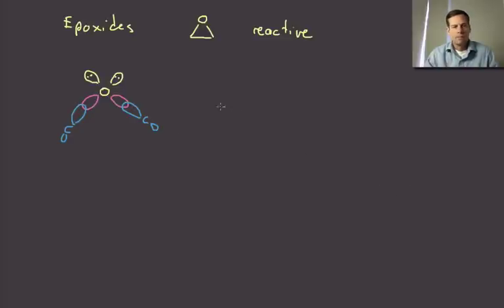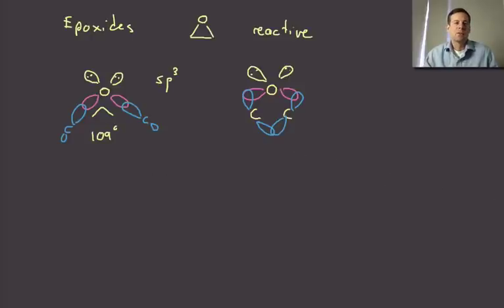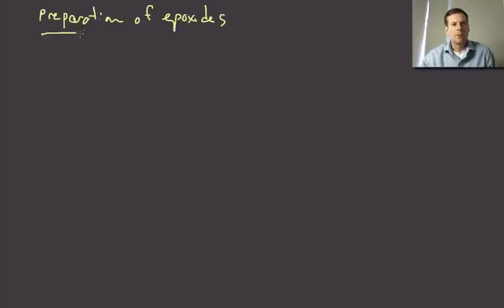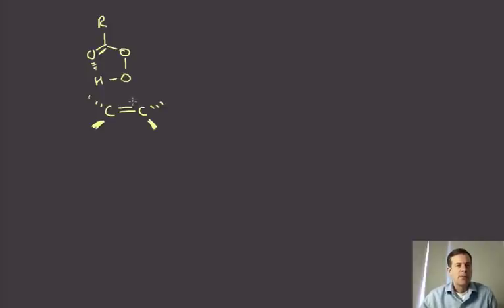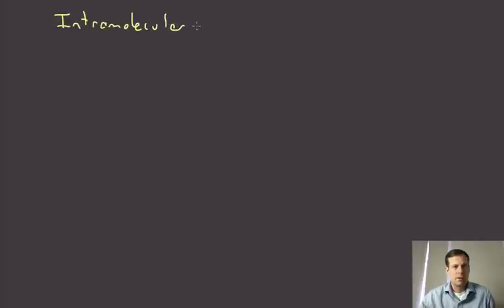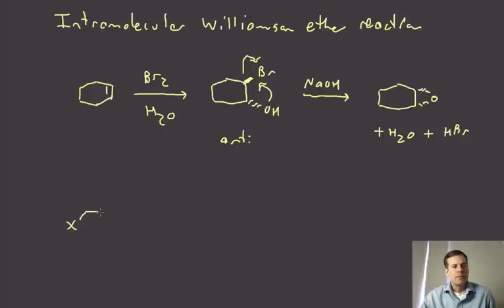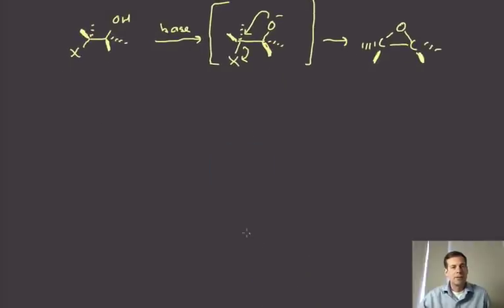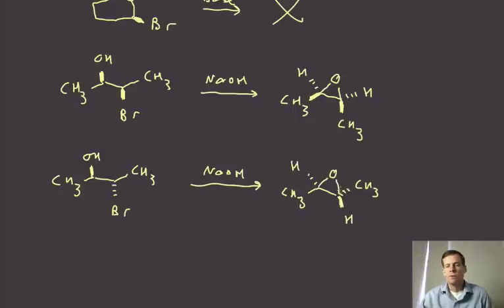033 ethers epoxidesformation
Epoxides and their formation